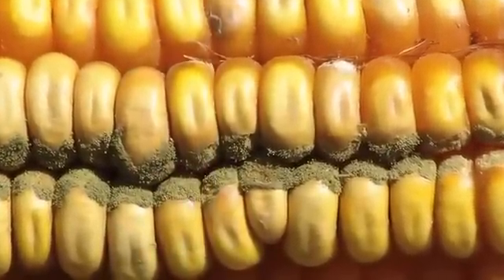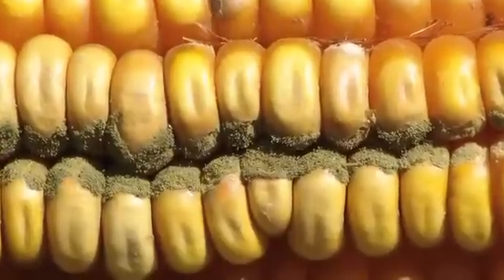Aflatoxin in Corn -- August 24, 2012 - Market Journal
Some cornfields across Nebraska may be at increased risk for fungal infections due to drought. Tamra Jackson-Ziems, UNL Extension plant pathologist, and Mike Carlson, UNL Vet Diagnostic Center toxicologist, says producers should scout fields for aflatoxin and be aware of dangers that come with it.